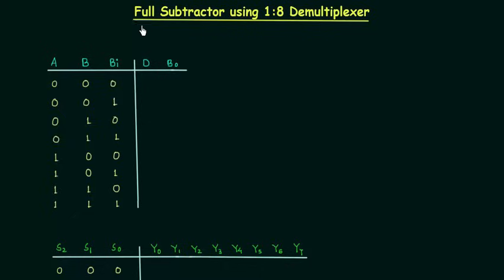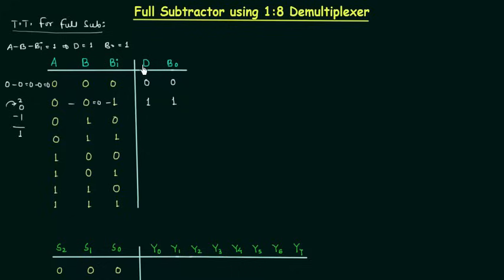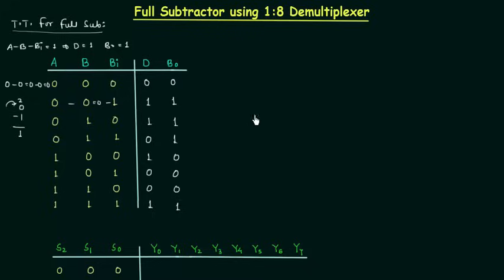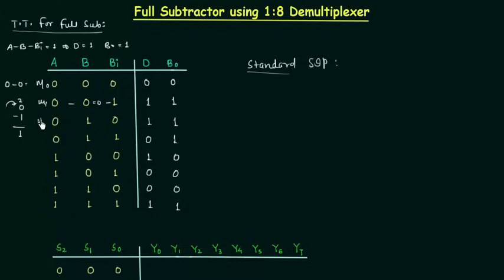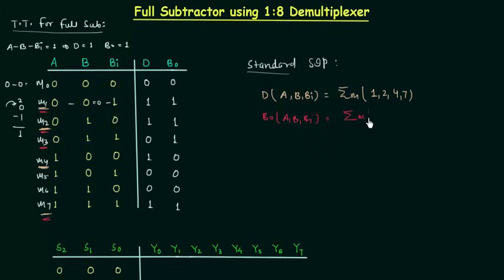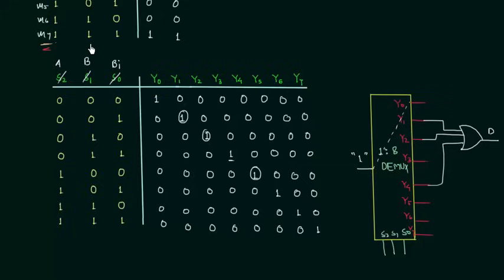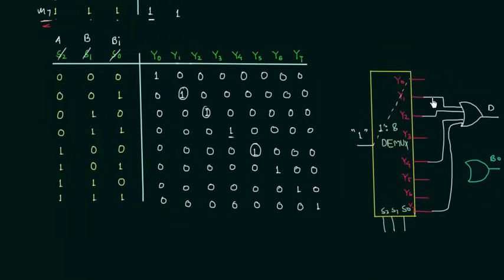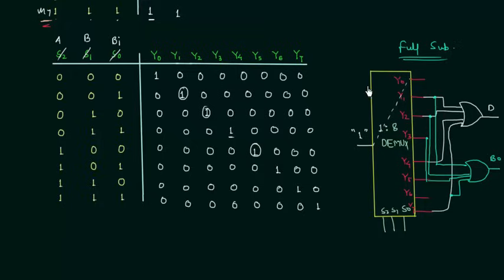Full Subtractor using 1:8 Demultiplexer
Digital Electronics: Full Subtractor using 1:8 Demultiplexer